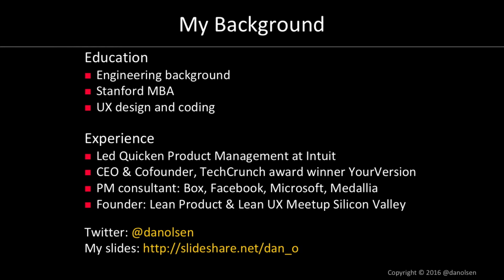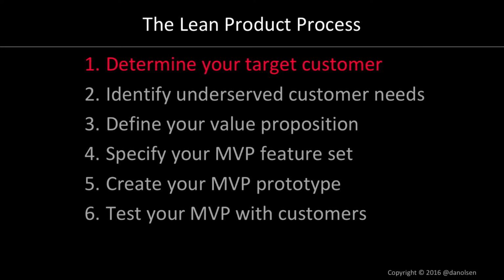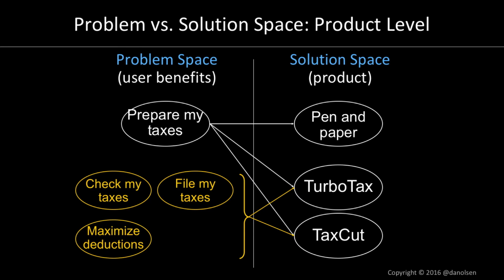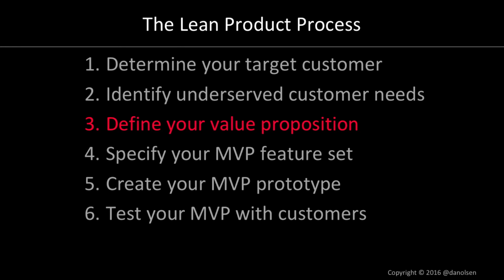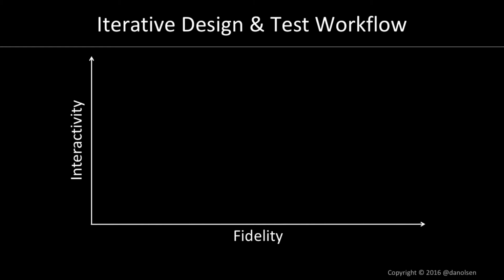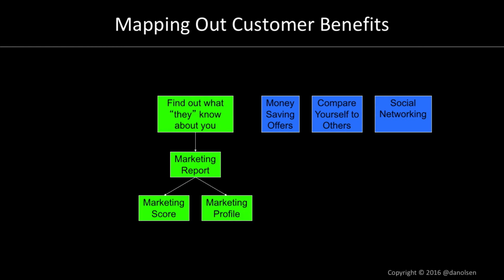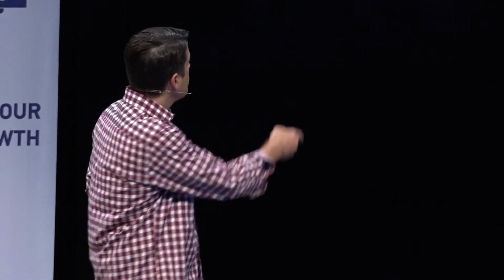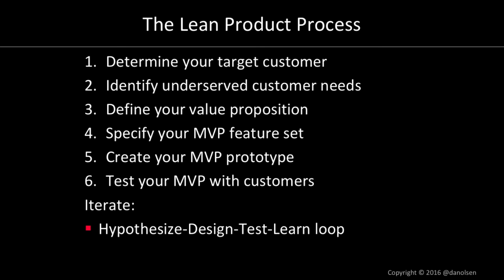Dan Olsen - How to Create Products for High Growth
Dan shares how to understand and prioritize customer needs to help define a unique value proposition for your product. It will also cover how to test your ideas with customers and use what you learn to rapidly iterate and improve your product. Traction Conf Vancouver 2016